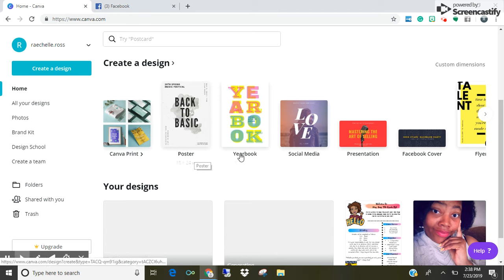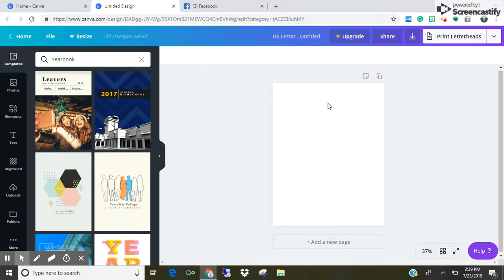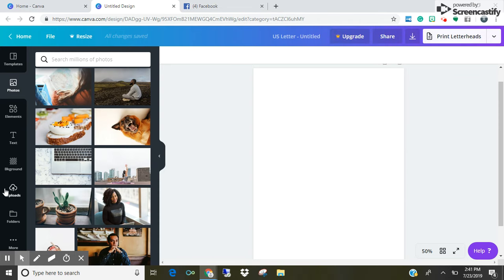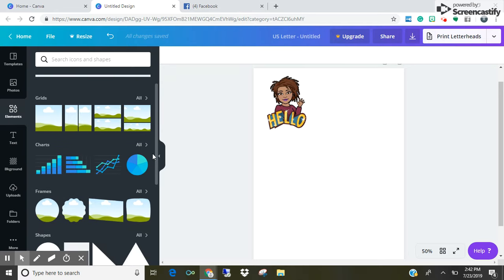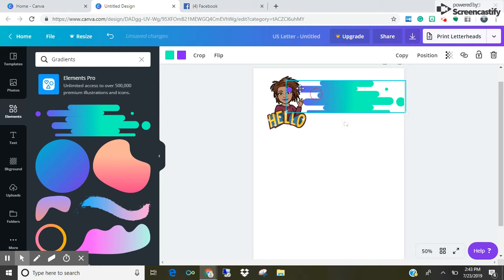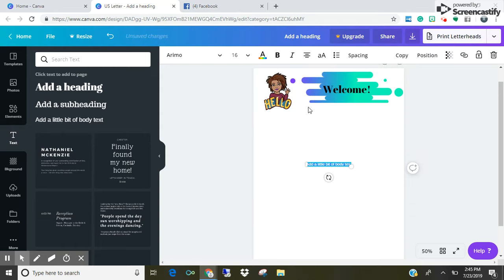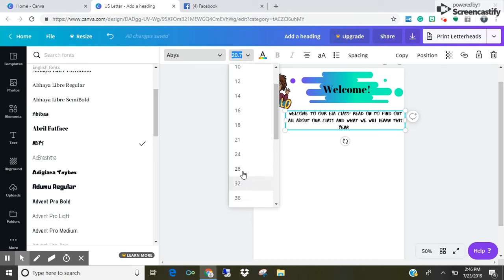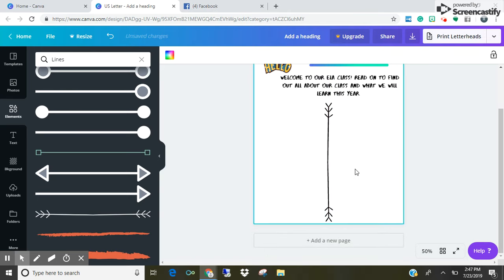Canva Tutorial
Brief Canva tutorial! Nothing fancy, just the basics.